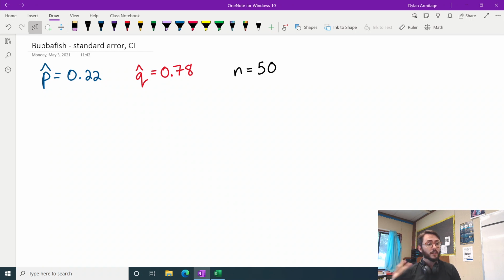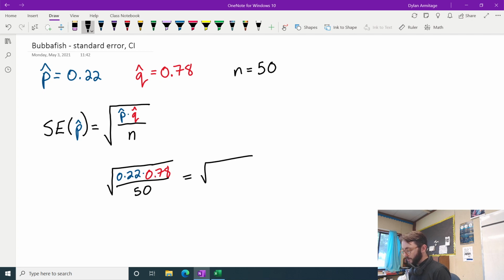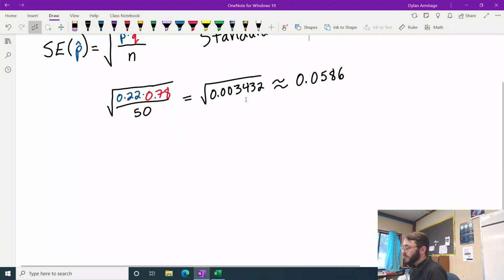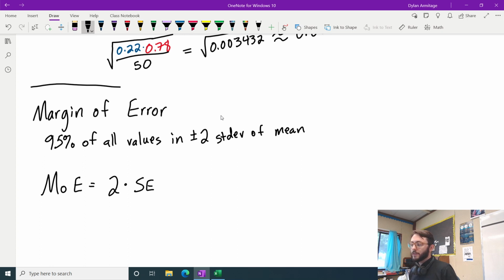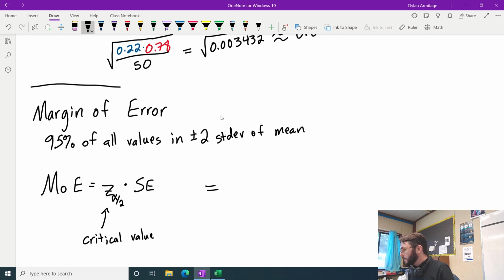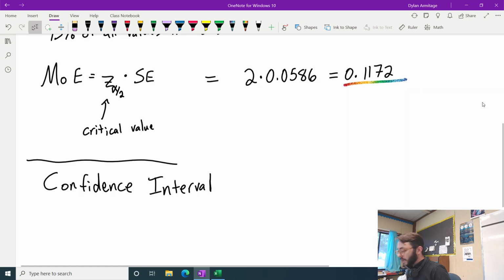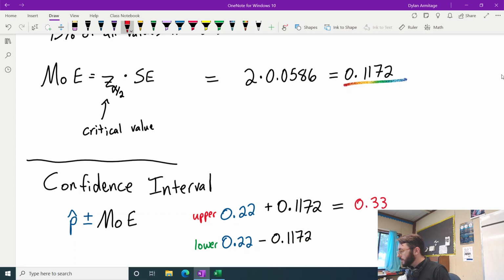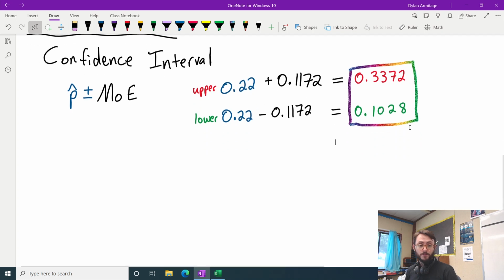Stats - Bubbafish activity, part 3 - standard error, confidence interval